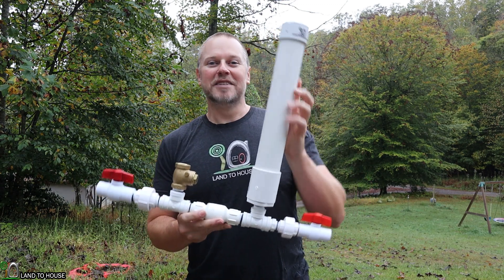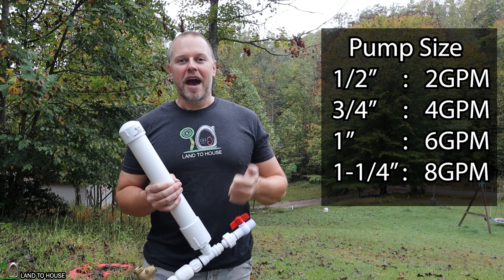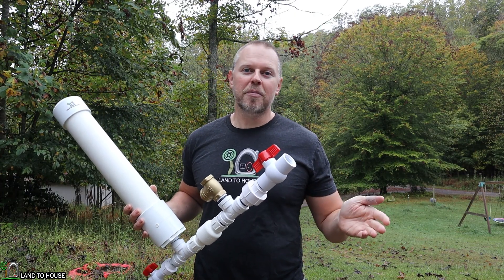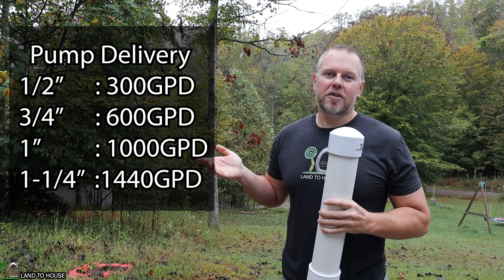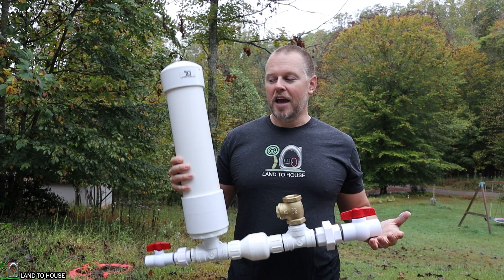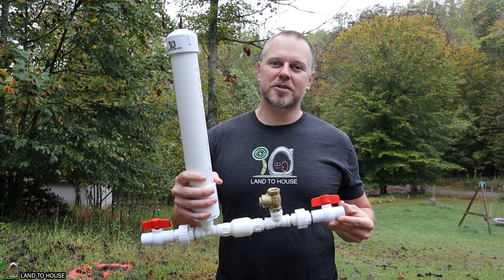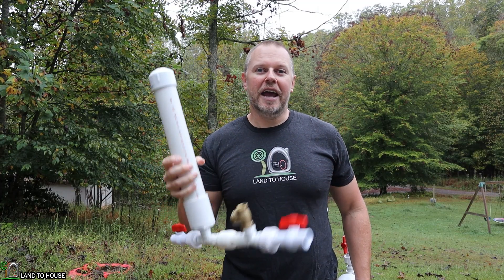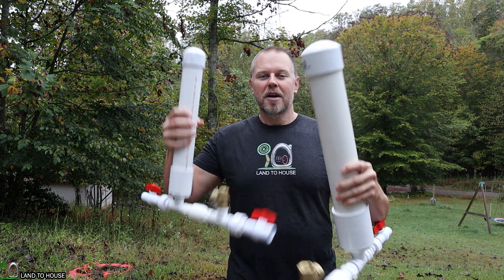Pick the Right Size Ram Pump for your Needs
The ram pump is an off grid water pump that does not need fuel or electricity to run, only flowing falling water. There are several factors to consider when selecting the right size ram pump for your needs.
1. What is the flow rate of your water source? The ram pump uses water as the force to activate the waste valve. Each size ram pump needs a specific amount of water:
1/2in needs     2gpm
3/4in needs     4gpm
1in needs         6gpm
1 1/4in needs  8gpm
2. The amount of water that the ram pump can pump in a day depends on input head pressure and lift height. But also depends on the ram pump size. These are the max values you can expect with an ideal install:
1/2in       300GPD
3/4in       600 GPD
1in          1000GPD
1 1/4in  1440GPD
3. The ease of installation makes a difference when working with the ram pump. Smaller pumps are easier to work with as the pipes are smaller and getting the air out of the line can be less of a challenge.
4. Price. Take a look at the price of the pump and determine what size best fits your budget.
5. Sound. The ram pump has a waste valve and water hammer pressure wave that both make noise when cycling. Smaller pumps have a quieter clicking sound while larger pumps have a more notable sound.